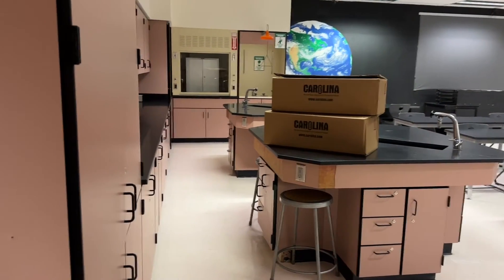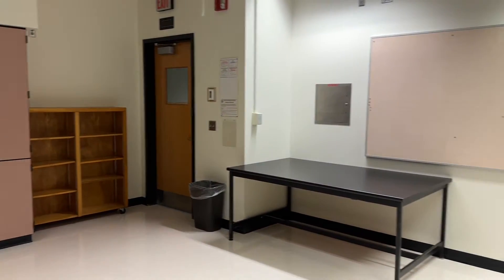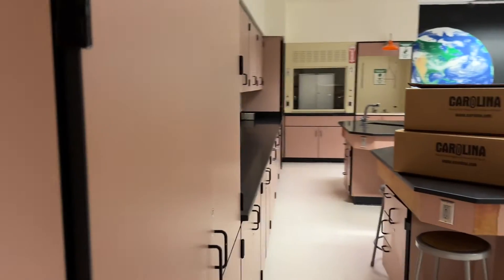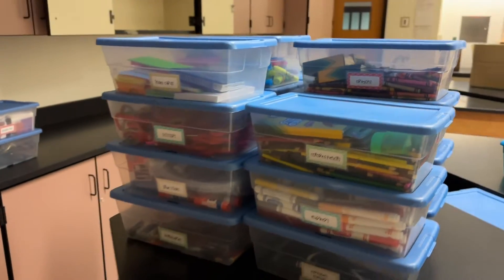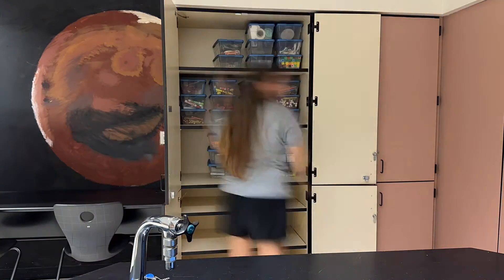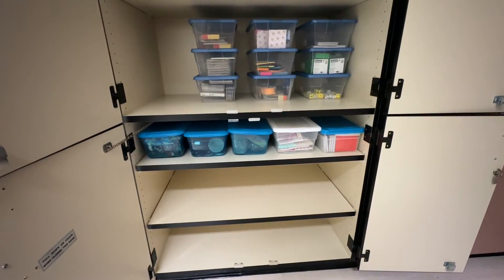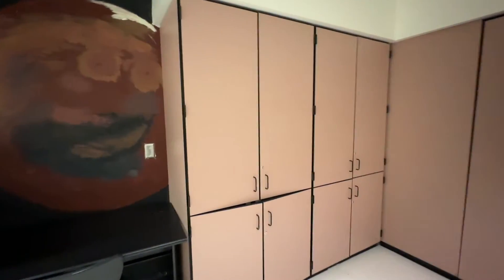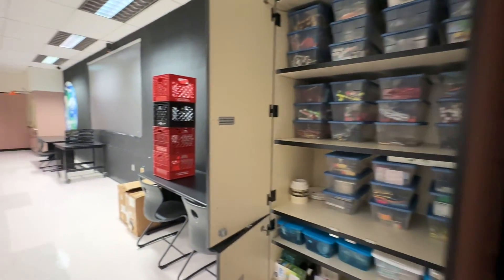Classroom Set Up Part 1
This was a short day, but I went in not really knowing how much storage I would have in the room. I will be in this room 5 periods and another teacher will be in the room 3 periods. I will be in another math classroom 1 period, and will have a cubical in the math/science office for my plan periods. This is going to be a HUGE change for me, but I am excited about this next chapter!!

✼ Amazon Classroom Wish List: